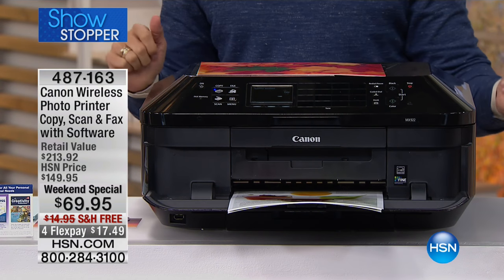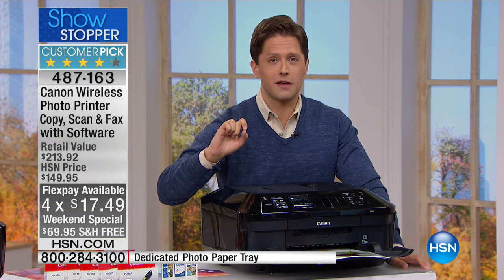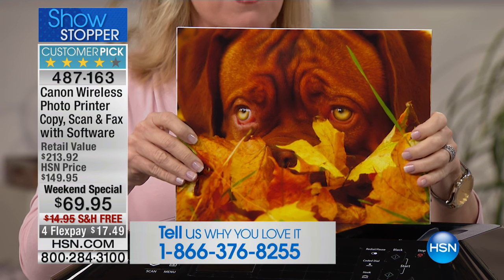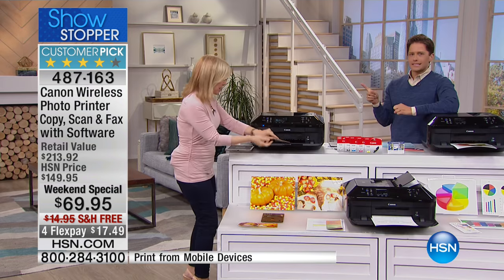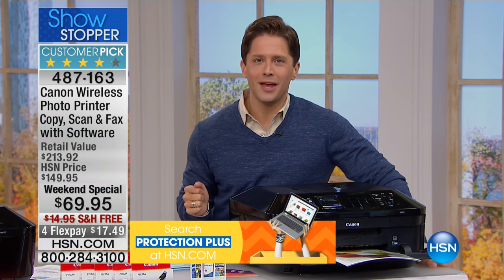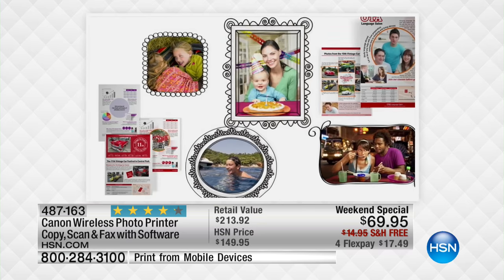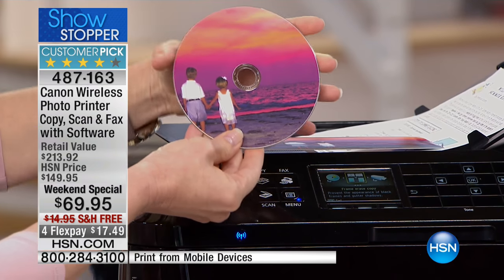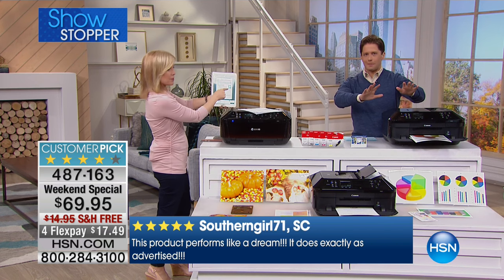Canon MX922 Wireless AllinOne Printer with Software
Canon PIXMA MX922 Wireless AllinOne Photo Printer, Copier, Scanner and Fax with Software
Another day in your busy household. Everyone has a project they're working on. Good thing you have this...